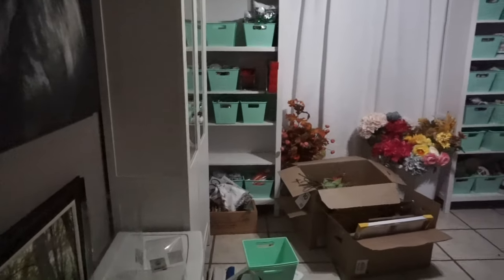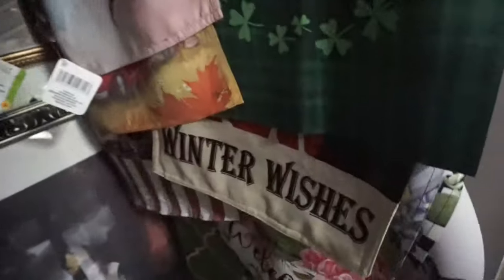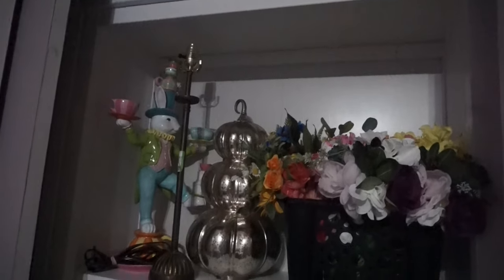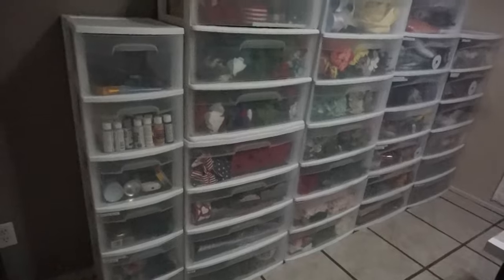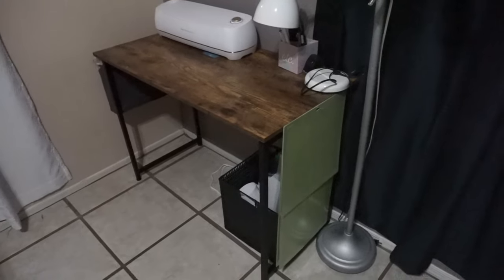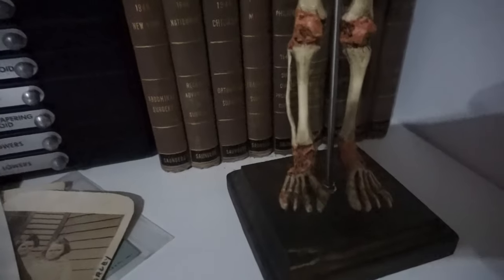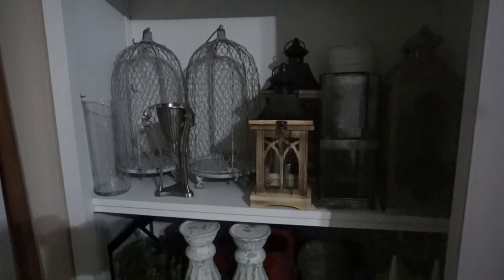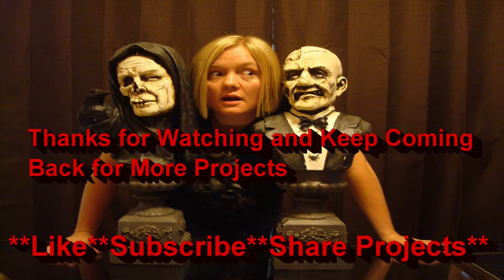Craftroom Makeover - Organization Tips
Craftroom Storage Ideas